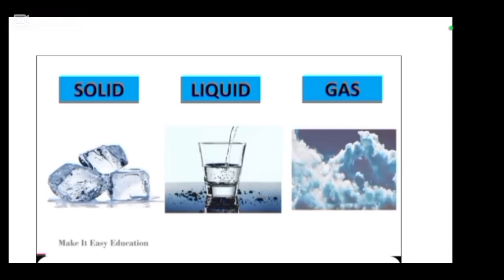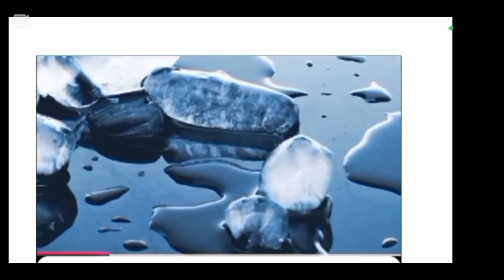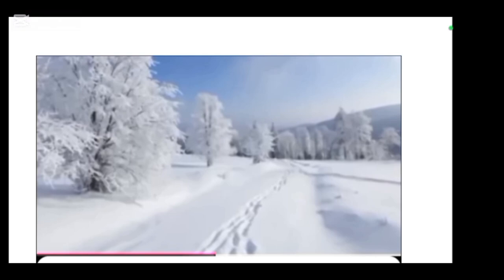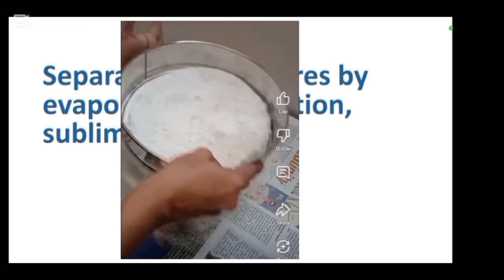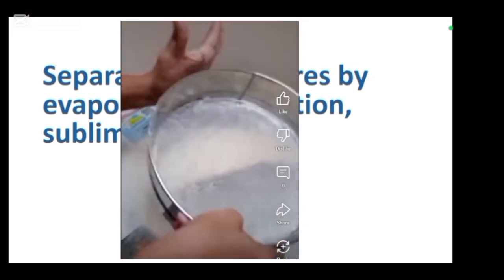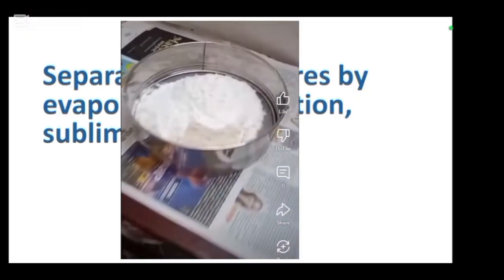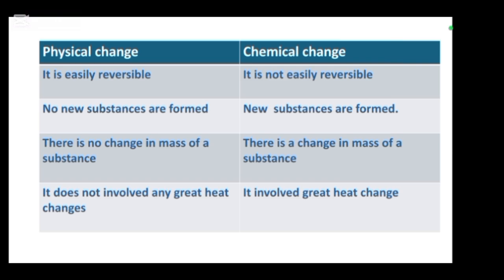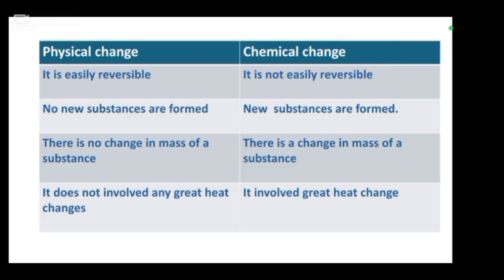PARTICULATE NATURE OF MATTER PART 2( PHYSICAL AND CHEMICAL CHANGES).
In physical changes, no new substances are formed.
Chemical changes involve formation of new substances.
watch the video, drop your comment and your questions.
For one on one coaching Chat 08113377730 on WhatsApp.